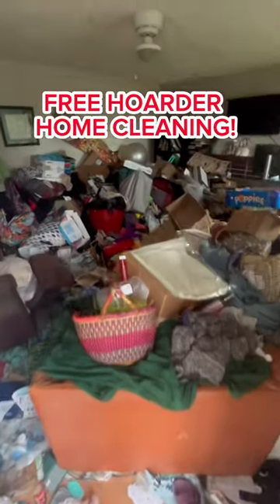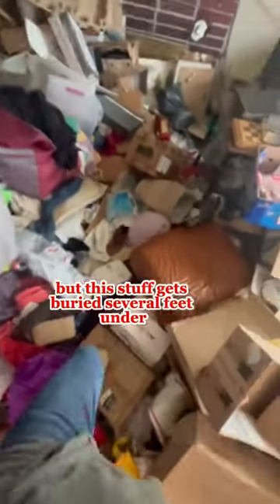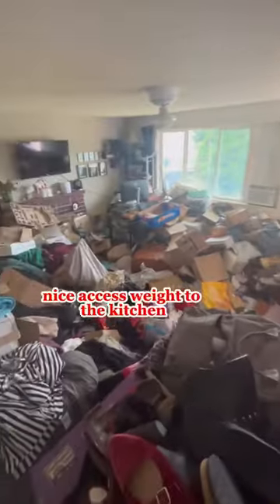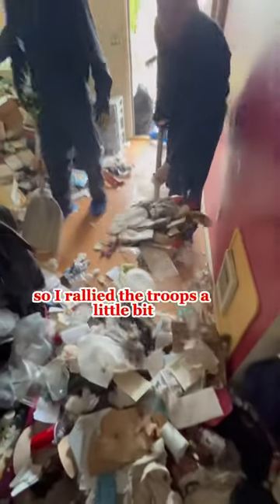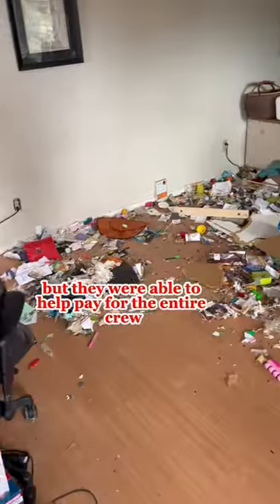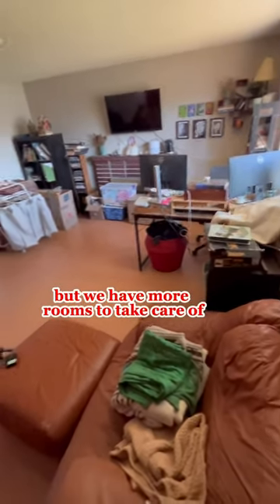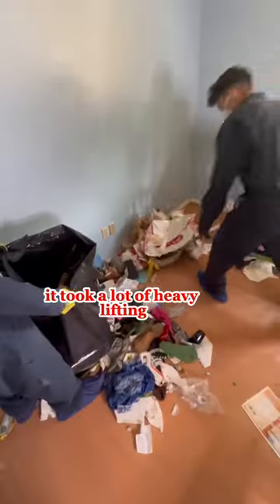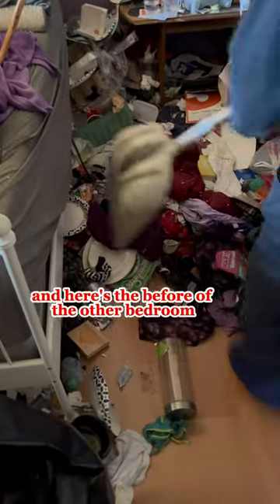Massive hoarder home cleaning